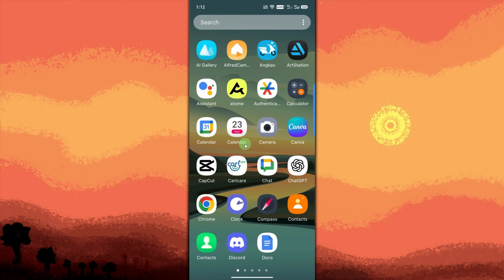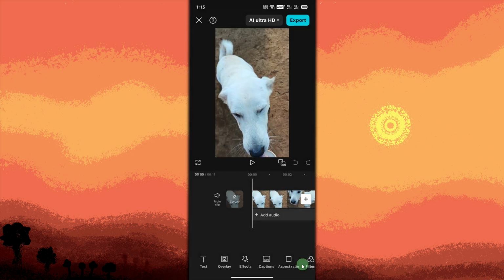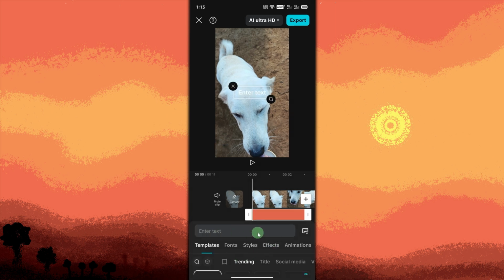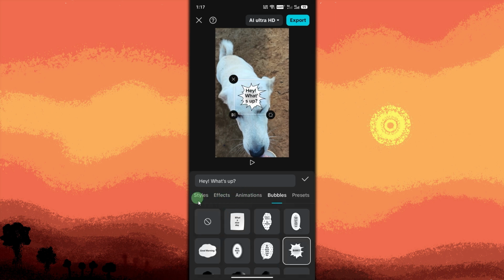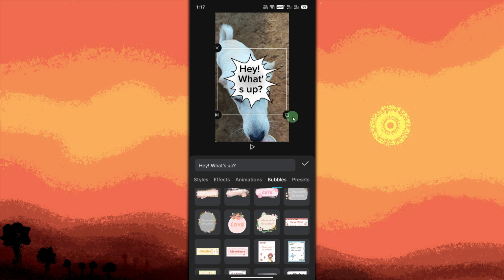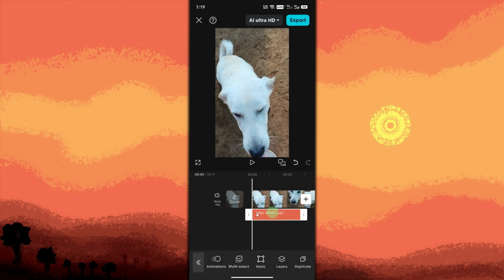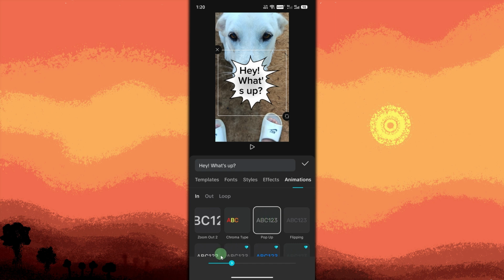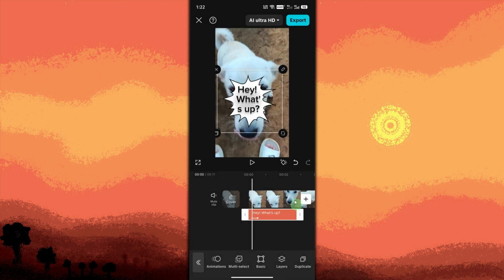How To Make Text Message Pop Up In CapCut (Easy Way)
In this guide, I will show you how to make text message pop up in CapCut. Use this method to add a text popup into your video edit in just a few minutes.